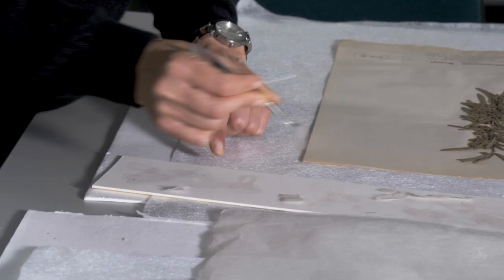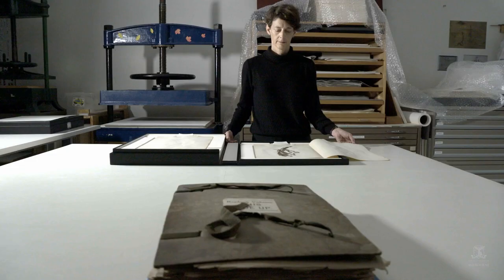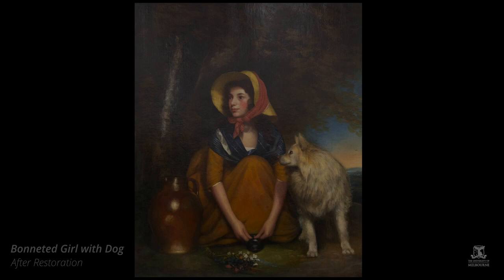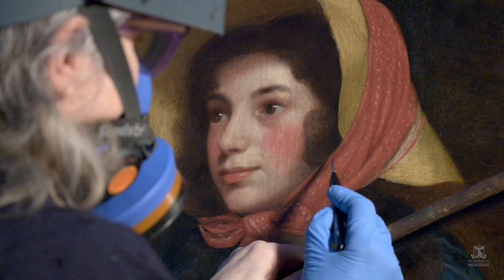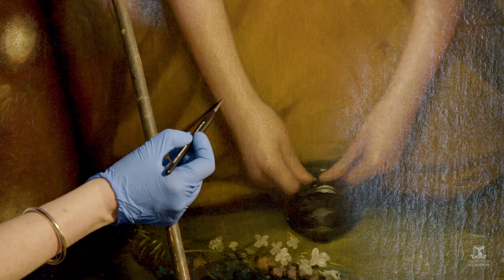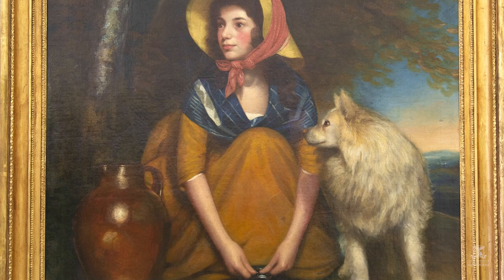Ballaarat Mechanics' Institute: the conservation of botanical specimens and a fragile painting.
In 2021 the University of Melbourne's Grimwade Conservation Services partnered with the Ballaarat Mechanics’ Institute in regional Victoria to deliver a series of projects to conserve vulnerable and significant items from their Heritage Collection. Conservation works focused on the Ferdinand von Mueller Collection of botanical specimens, rare books and a large fragile 19th-Century oil painting.

The Mechanics Institute movement played an important role in the intellectual, cultural and social development of Victorians throughout the latter part of the nineteenth century and the early twentieth century. At the peak of the movement there were over a 1000 Institutes in the State. Today there are fewer than ten Mechanics’ Institutes in Victoria still providing library and other services to their communities. The Ballarat Institute is the largest and most intact of these collections, and one of a handful that have continuously provided library services throughout its history.

Several significant and at-risk items were identified as the focus of this stage of conservation treatment. These are:

- Baron Ferdinand von Mueller’s Education Collections of Australia Plants under the auspices of the Australian Government comprising 220 rare and fragile botanical specimens in four volumes;

- sixteen books published by Ferdinand von Mueller;

- thirty‐three significant and high value bound volumes from the Institute Collection; and

- a large damaged 19th century oil painting.

This video is the story of the conservation journey.

The Ballaarat Mechanics' Institute Project was supported by the Victorian Government through the Living Heritage Grants Program.

The collection is on display at the Ballaarat Mechanics' Institute in Ballarat, Australia.

Learn more about the Master of Cultural Materials Conservation course at The University of Melbourne.

Video by Paul Burston, 2023.